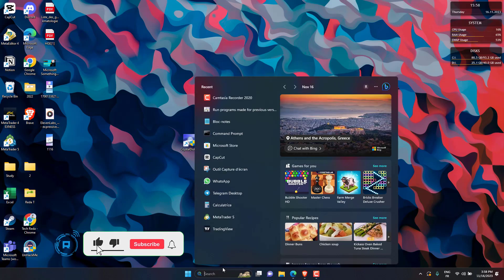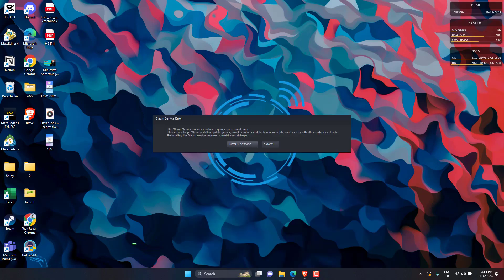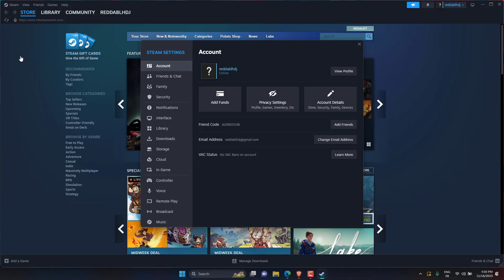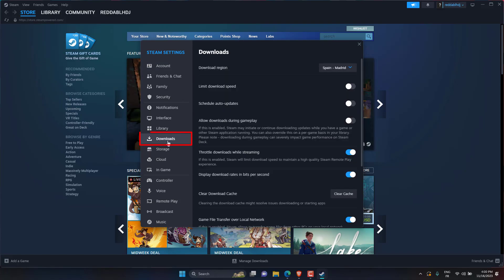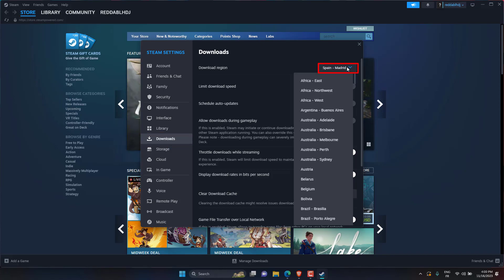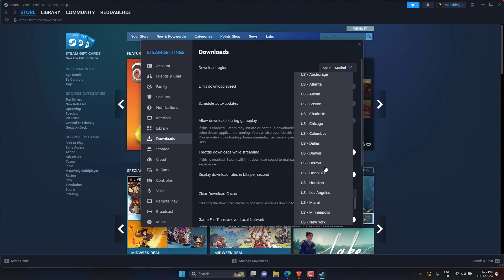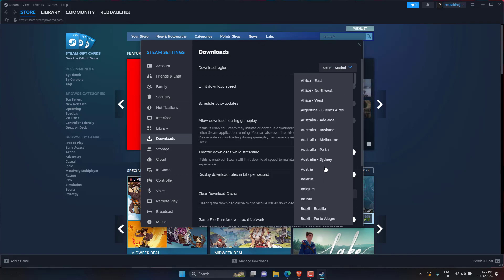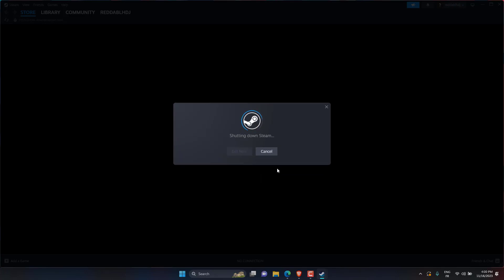How to Change the REGION on Steam